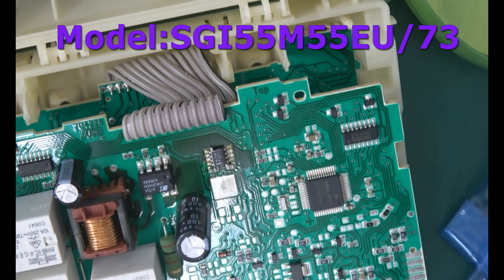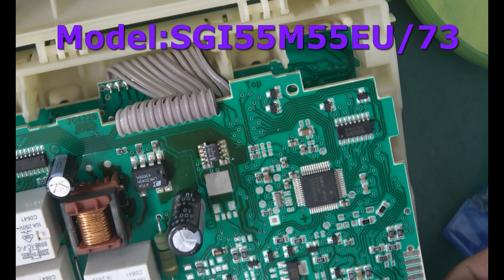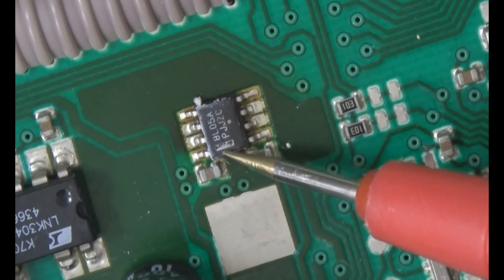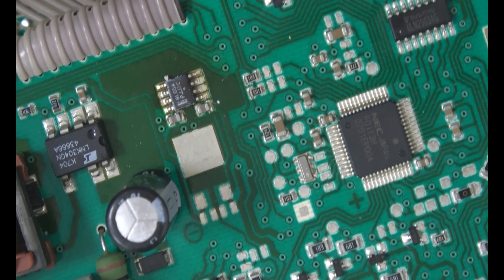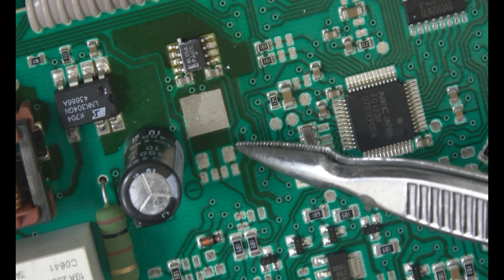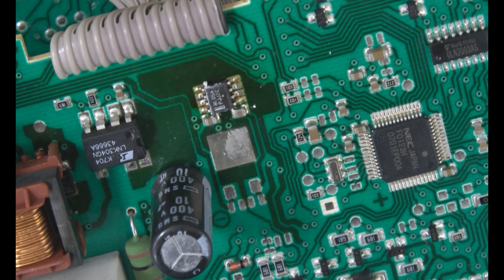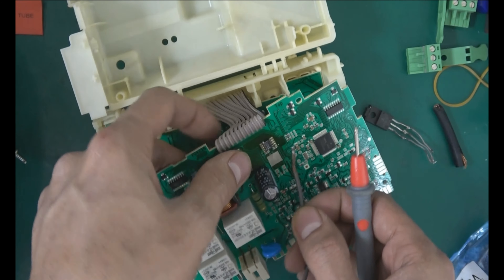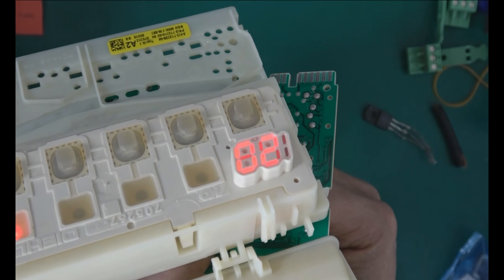How to fix no power Model SGI55M55EU 73 Bosch Dishwashing machine